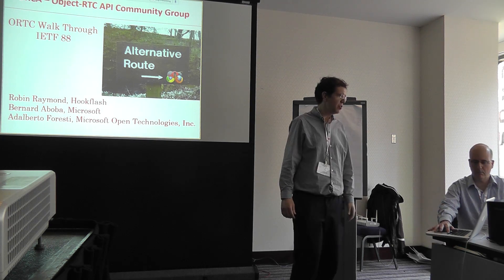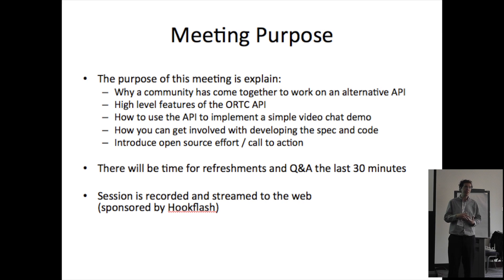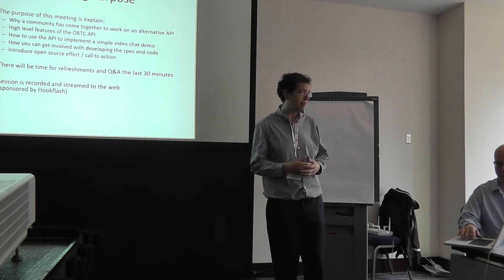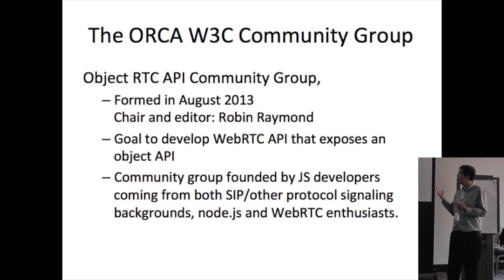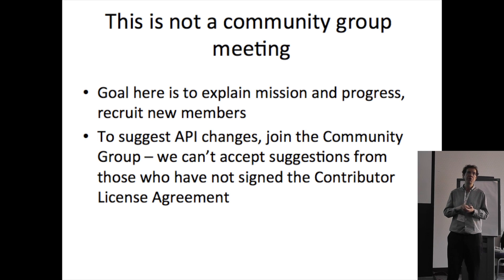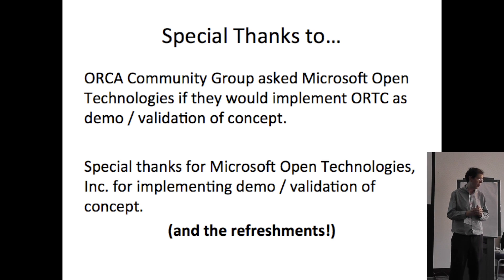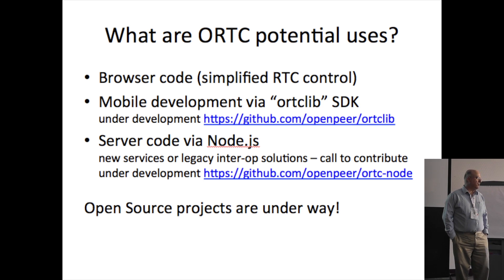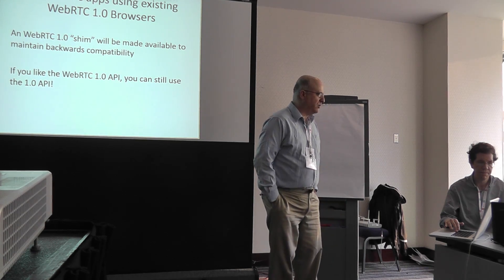ORTC API Walkthrough - Part 1 (Overview)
On Sunday November 3rd, 2013 some of the organizers of the ORCA Community Group in the W3C held a ORTC API Walkthrough prior to the IETF 88 Meeting in Vancouver, BC.

Part 1 serves as an overview of the ORTC API and some of the goals of the ORCA W3C CG.

Presenters: Robin Raymond (Hookflash), Bernard Aboba (Microsoft)